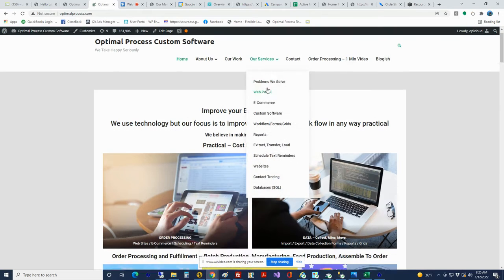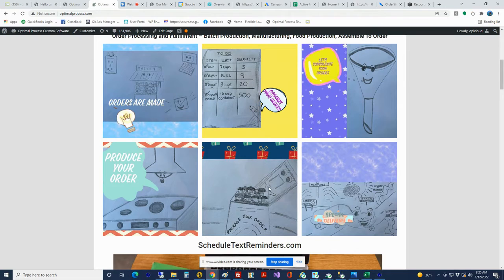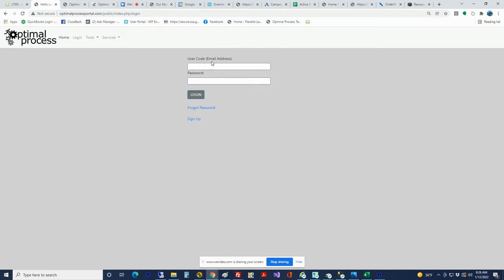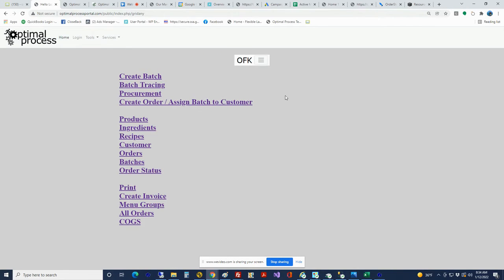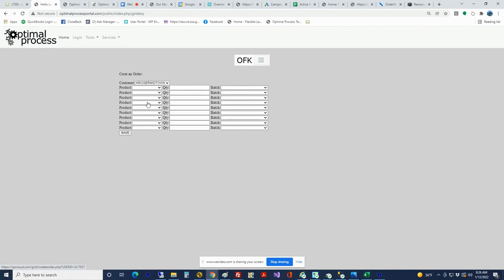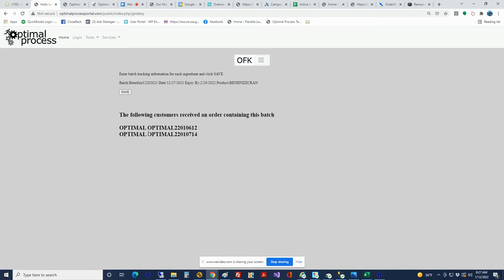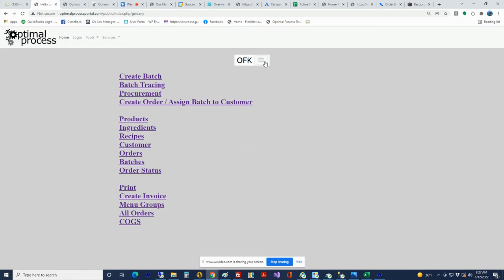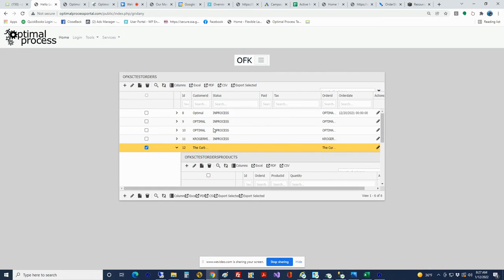food batch production